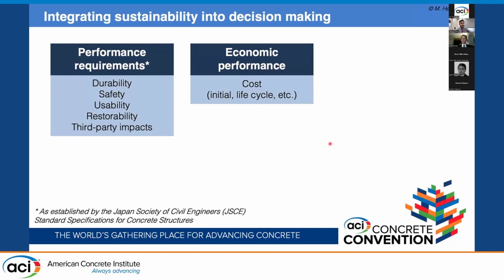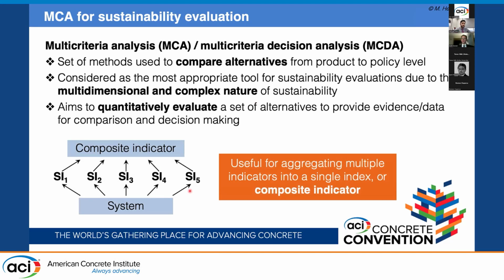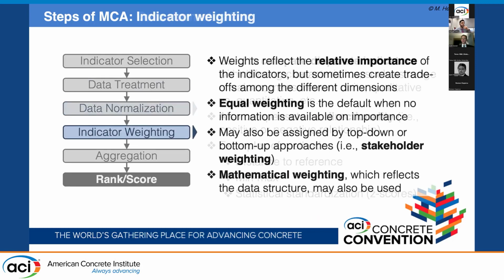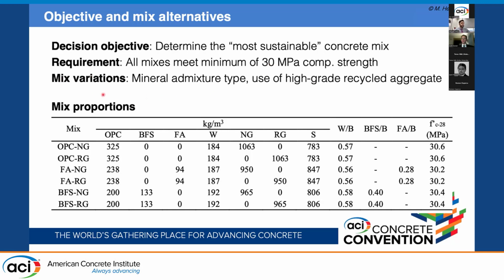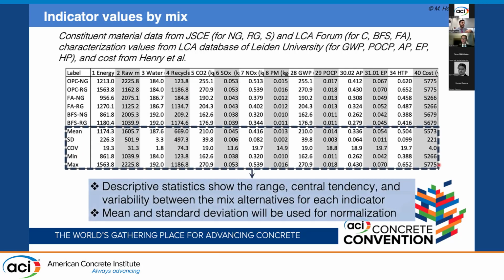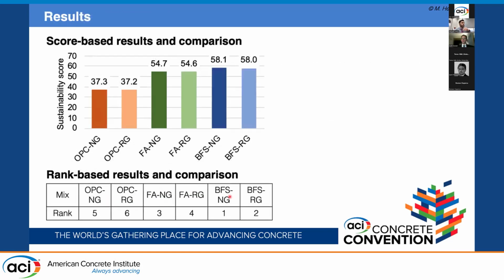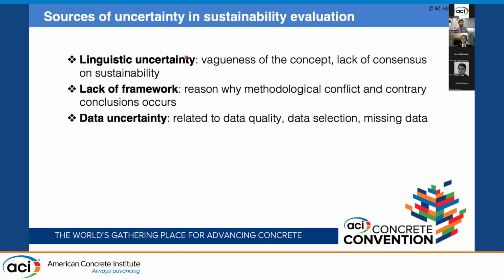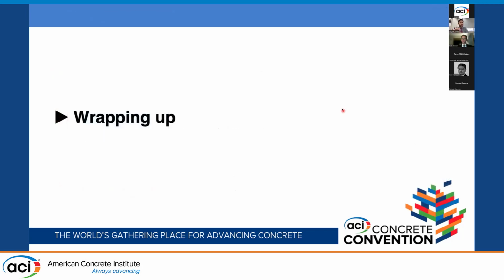Evaluating the Sustainability of Concrete with Multicriteria Analysis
Presented By: Michael Henry, Shibaura Institute of Technology

Description: To address the environmental impacts associated with the construction of concrete structures, it is necessary to holistically evaluate concrete based on its sustainability, rather than just performance and cost. Multicriteria analysis (MCA) is one promising approach to the sustainability evaluation of concrete, as it has been applied to inform sustainable decision making in many other fields. This presentation introduces a framework for quantitatively evaluating the sustainability of concrete materials using MCA and discusses how to improve the robustness of the evaluation by managing methodological uncertainties in the analytical process.